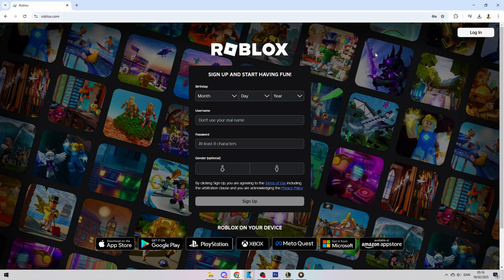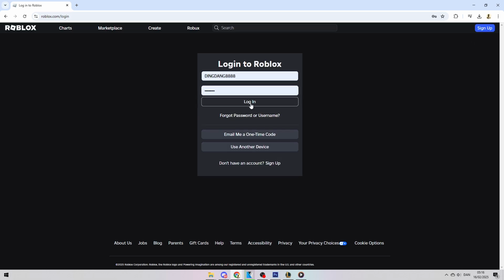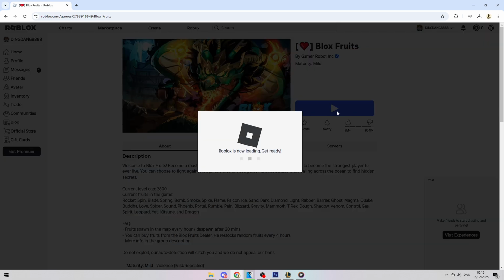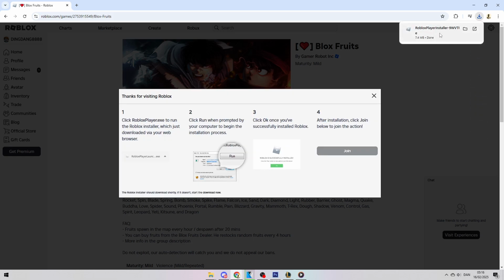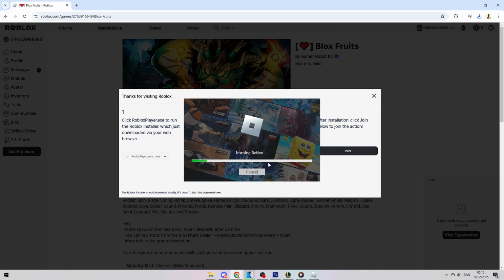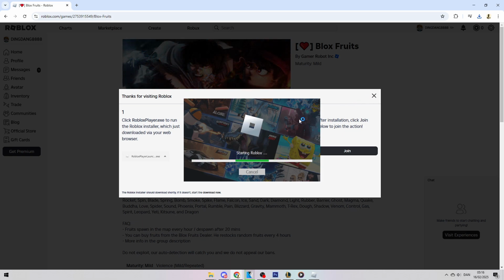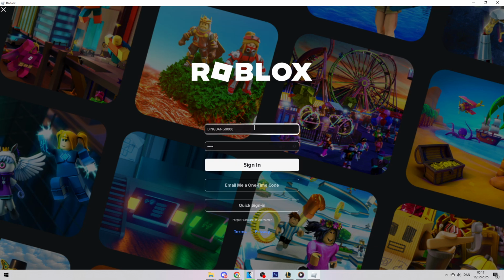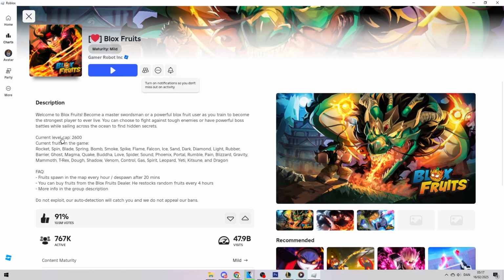How to Install and Play Roblox | How to Download Roblox On PC/Laptop (2025)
Welcome to this comprehensive guide on how to download Roblox and get started with playing games on the Roblox platform. Whether you're a beginner or someone who’s looking to troubleshoot the installation process, we’ll walk you through every step to ensure you can download and install Roblox on your PC without any hassle. Roblox is one of the most popular gaming platforms in the world, and getting it installed on your PC is the first step to accessing thousands of games and connecting with a global community.

If you’ve been wondering how to install Roblox on your computer or having trouble with the Roblox download process, this guide is perfect for you! We’ll cover everything from downloading the Roblox installer to playing your first game on Roblox. Let’s dive in!

Step 1: Go to the Official Roblox Website
The first step in the Roblox download process is to visit the official Roblox website. Open your web browser (such as Google Chrome, Mozilla Firefox, Microsoft Edge, or Safari) and go This is the only website where you can safely download the Roblox software, so always ensure you're on the official site to avoid any security issues.

Step 2: Create or Log Into Your Roblox Account
If you don’t already have a Roblox account, click on the Sign Up button and fill in the required details (username, password, date of birth, and gender). Once your account is created, or if you already have an account, click Log In at the top-right corner of the page. Enter your username and password, and you will gain access to your Roblox account. If you encounter any issues during login, double-check your credentials and reset your password if necessary.

Step 3: Find a Game to Play
Once you're logged into your Roblox account, you can start exploring the thousands of games available on the platform. Roblox offers a vast selection of games, from action-packed adventures to creative sandbox experiences, so there’s something for everyone. Browse the homepage or use the search bar to find a game you want to play. Once you’ve found a game, click the Play button.

Step 4: Download the Roblox Installer
When you click Play on any game for the first time, a pop-up will appear that will prompt you to download the Roblox Player. This is the program that will allow you to launch and play games on Roblox. You’ll see a message asking if you want to download and install Roblox. Click the Download button to begin downloading the Roblox Player installer.

The Roblox Player installer file will be saved to your PC, typically in your Downloads folder. Depending on your web browser, you may also be prompted to open the file once it's finished downloading.

Step 5: Install Roblox on Your PC
After the Roblox Player installer has finished downloading, open the RobloxPlayerLauncher.exe file. A new window will appear with installation instructions. Simply follow the on-screen prompts to install Roblox on your computer. The installation process may take a few minutes. Once the installation is complete, the Roblox Player will automatically open, and you’ll be ready to play your first Roblox game.

Step 6: Play Roblox Games
Now that Roblox is installed on your PC, head back to the Roblox website. Log in to your account and click Play on any game you want to enjoy. Roblox will launch automatically, and you will be able to join the game directly. If the game doesn’t start, ensure your internet connection is stable and that the Roblox Player is properly installed.

If you’re facing issues with Roblox not launching, try restarting your computer or reinstalling the Roblox software.

Roblox won’t download: Double-check that you’re downloading Roblox from the official website. If the problem persists, try clearing your browser’s cache or using a different browser.
Roblox won’t launch: If Roblox is not opening or launching games, ensure that you’ve installed the latest version of Roblox Player. You may also want to try restarting your computer.

Roblox is stuck on loading: This could be caused by a slow or unstable internet connection. Make sure your internet is working correctly.
Roblox crashes or freezes: If Roblox is crashing, make sure that your computer’s graphics drivers are up to date, and check that your PC meets the minimum system requirements for Roblox.

Step 8: Update Roblox for the Best Experience
To get the best experience while playing Roblox, always ensure that your Roblox Player is up to date. Roblox frequently releases updates that improve game performance, security, and new features. To update Roblox, simply restart the Roblox Player, and it will automatically update to the latest version.

Conclusion:
Now you’re ready to start enjoying Roblox on your PC! Whether you’re playing a game with friends or building your own virtual world, Roblox offers endless fun and creativity. Follow the steps outlined in this guide to download and install Roblox on your PC, and you’ll be ready to dive into the game.